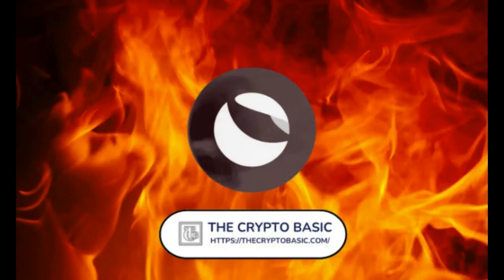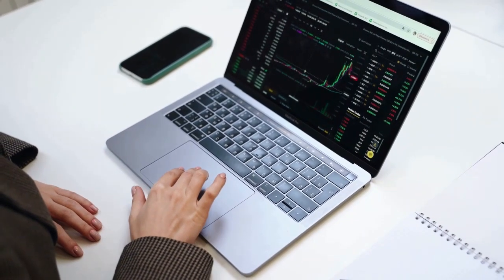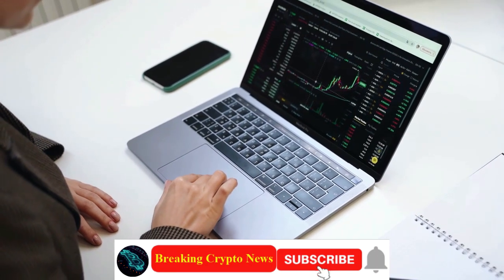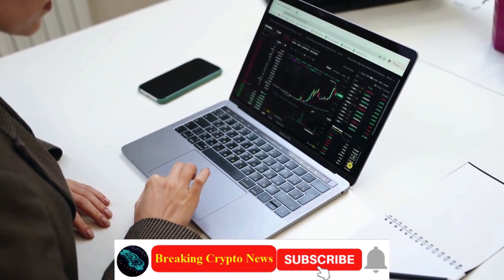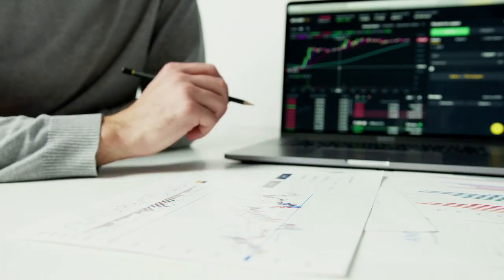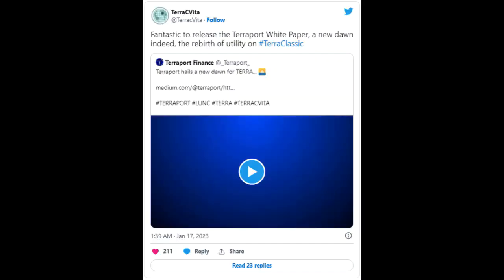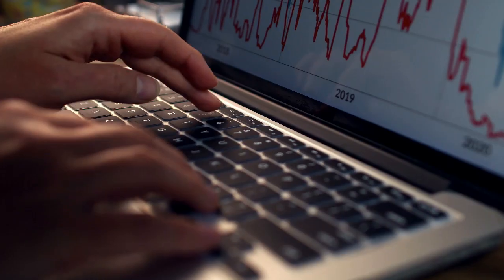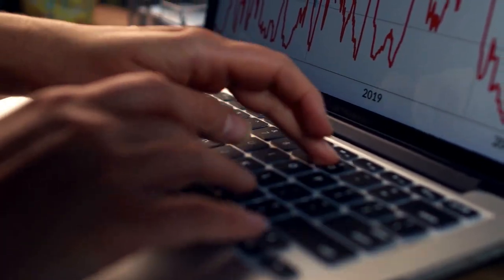Breaking Crypto News | Terracvita Explains How The DEX Will Be A LUNC Furnace.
TerraCVita Releases Terraport White Paper Promising To Burn Billions Of LUNC Weekly
TerraCVita explains how the DEX will be a LUNC furnace.
to read the original text on thecryptobasic.com ( Guides, Crypto News, Exchanges, Trading Bots, Crypto Trading Guide.)
Independent Terra Classic development group TerraCVita yesterday released the white paper for its decentralized finance project dubbed Terraport.
Per the write-up, the project not only comprises a decentralized exchange that will allow users to trade assets on-chain and cross-chain but also consists of a launchpad where users can fund projects and a lottery game for entertainment.
Recall that senior TerraCVita member Rex Harrison AKA Rexzy has often promoted the project as a Terra Luna Classic (LUNC) furnace implying that it will significantly contribute to LUNC burns. The white paper released yesterday and the accompanying Medium blog post reveal why.
According to the team, every week, the treasury will buy back and burn LUNC with 27% of all fees received. Per the white paper and accompanying medium blog post, developers believe the project has the potential to burn billions of LUNC weekly. Notably, the treasury will also conduct weekly burns of TERRA, the protocol native token, with 22% of all treasury funds, creating scarcity that could significantly increase the token’s value over time.
Terra Luna (LUNA), Terra Classic (LUNC) breaking news, analysis, you can find comments on this channel,